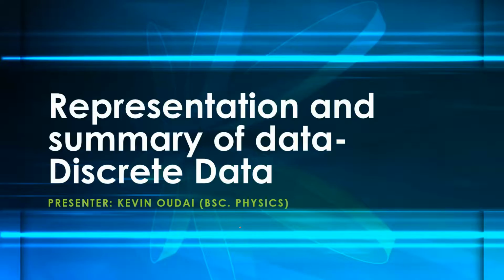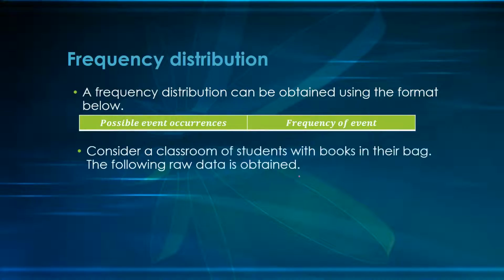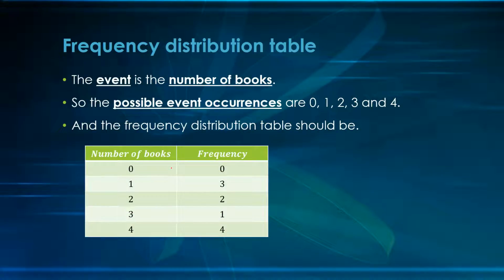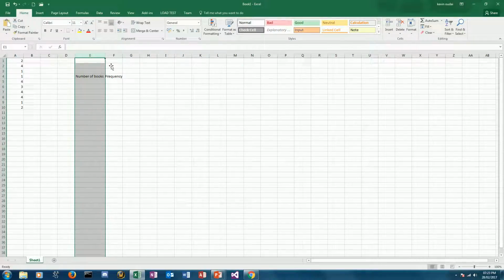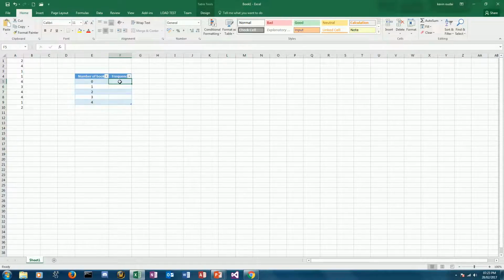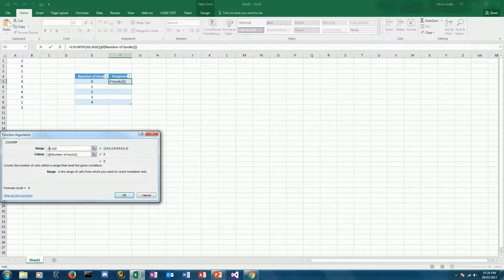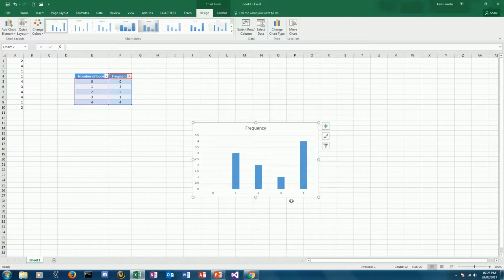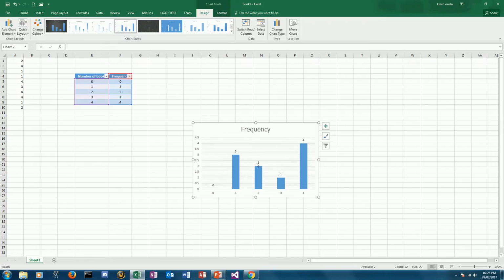1.1 Discrete Data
This presentation explains what discrete data is and how to make a frequency distribution table with excel and how to use excel to make a bar chart.